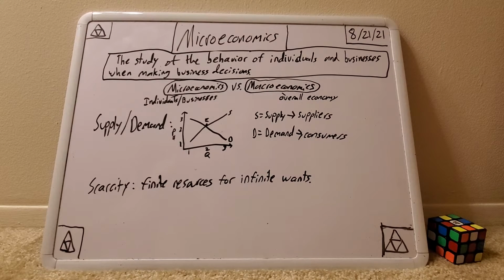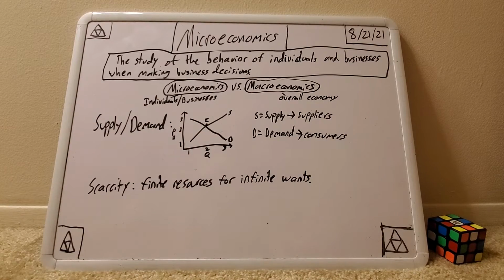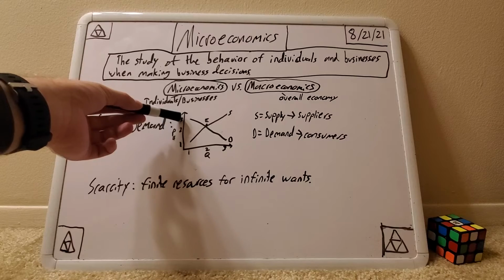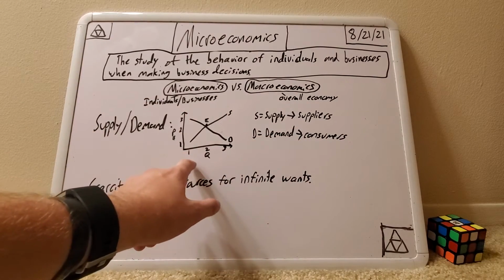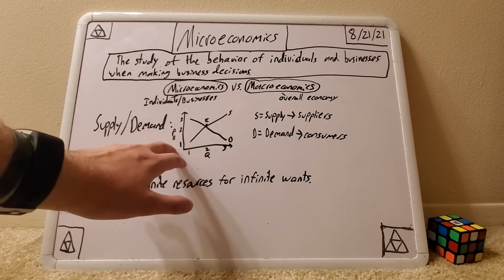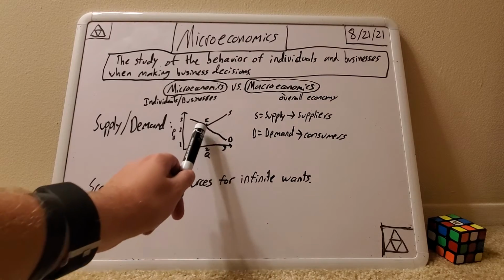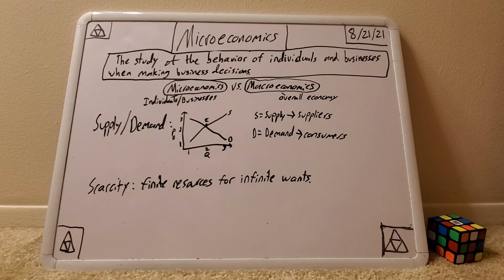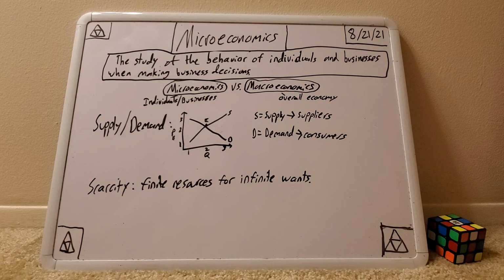Microeconomics: Supply and Demand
Micronomics is the study of how individuals and businesses make business decisions. One of the main aspects of Microeconomics is supply and demand, which is the relationship between the quantity that producers supply goods and services, and how much consumers want to use them.

The supply and demand graph shows how price changes impact quantities supplied/demanded by producers/consumers. All other things equal, if the price of a product increases, producers will want to make more, and consumers will want to buy less. Inversely, if the price of a product decreases, producers will want to make less of the product, and consumers will want to buy more (since they are getting it at a better price).